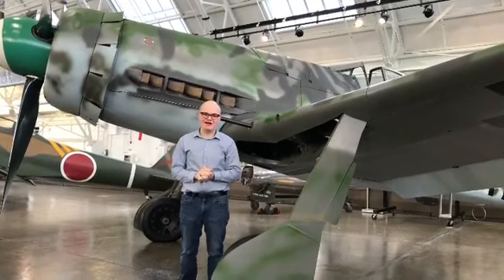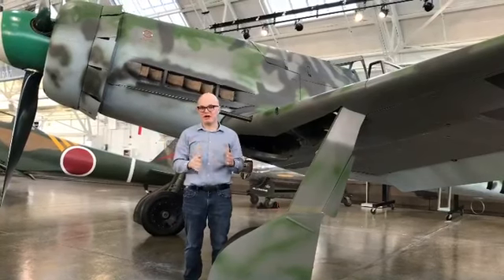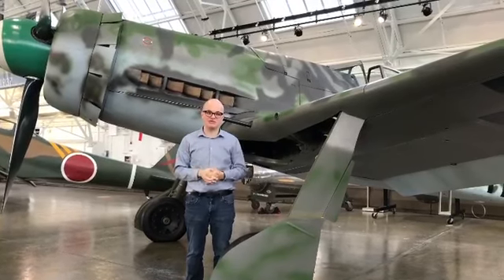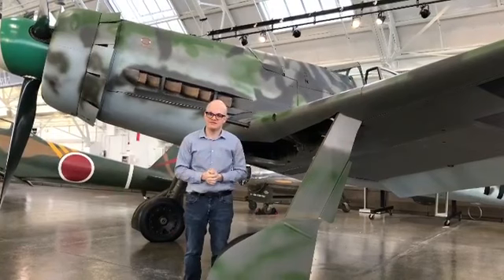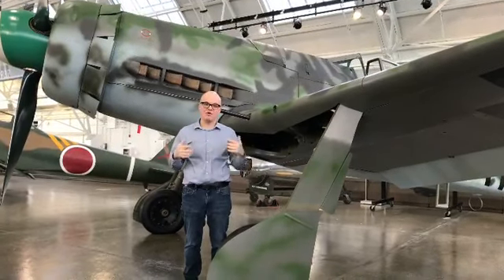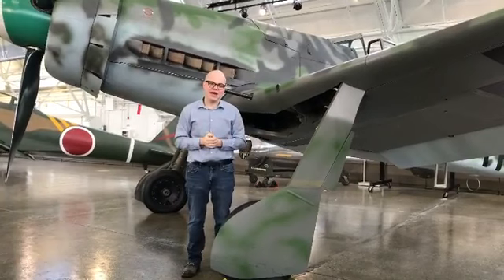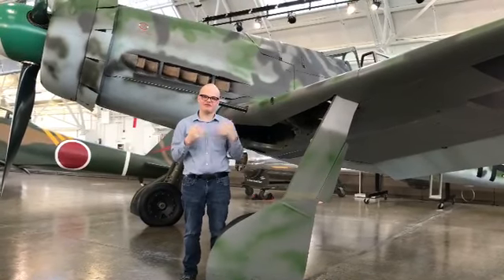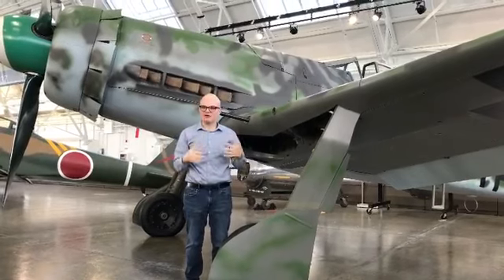Focke Wulf 190 Dora 13, Flying Heritage